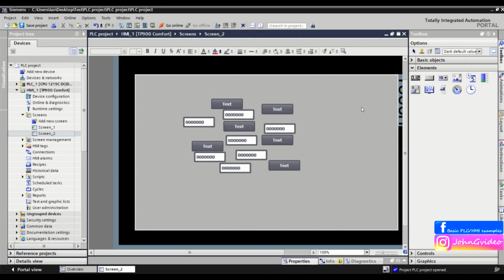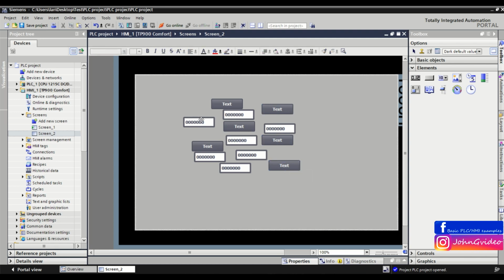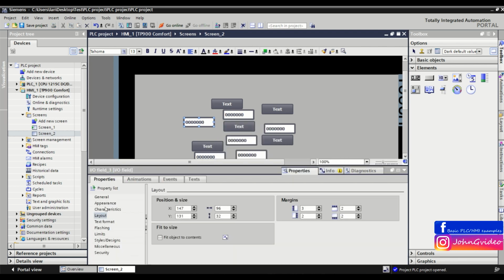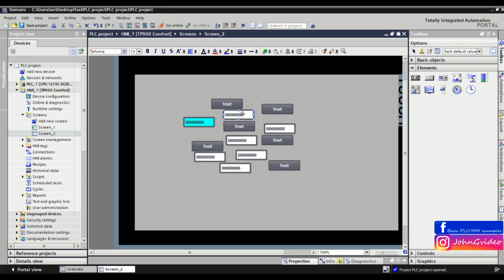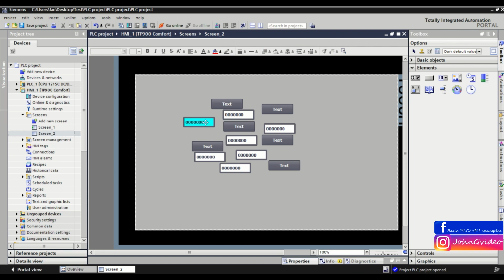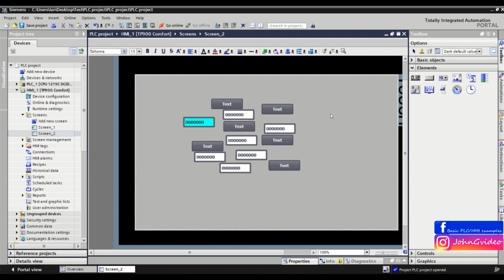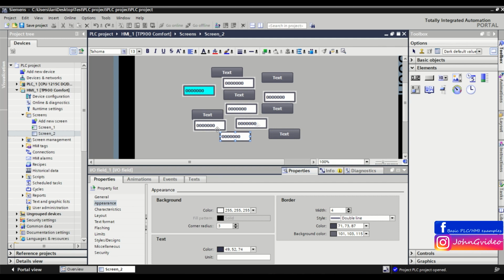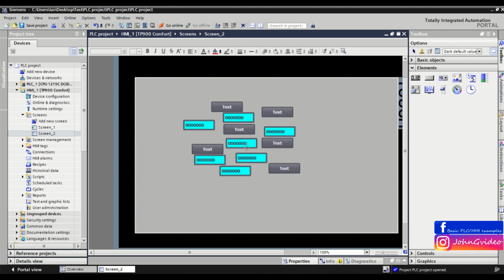PLC Programming Smart Tips - #4 Marking specific objects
PLC programming smart tips in TIA Portal software. In this short tip you can see how to marking specifics objects on the screen in your WinCC HMI project.

Labels:
tutorial
PLC
PLC tutorial
How to work with PLC
TIA Portal
WinCC
Siemens
Siemens PLC
TIA Portal tutorial
programming tutorial
PLC basics
PLC programming
Step7
Simatic manager
WinCC flexibile
Automation
Automation programming
Industry
Automotive
Programable logic controler
Robotics
Software
Hardware configuration